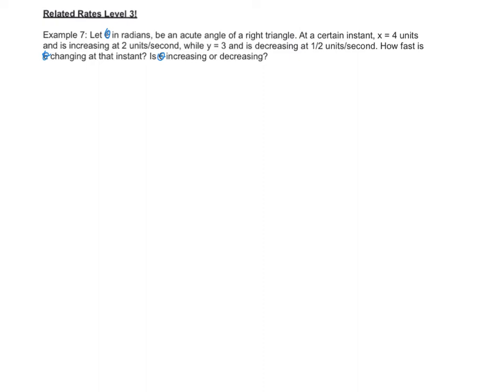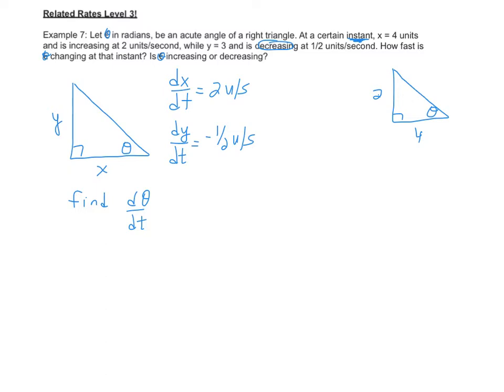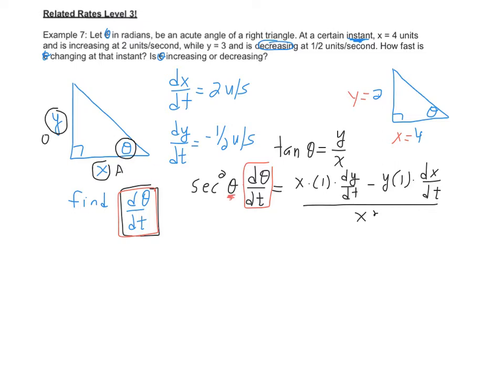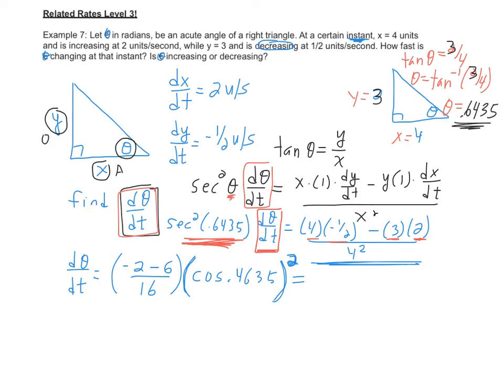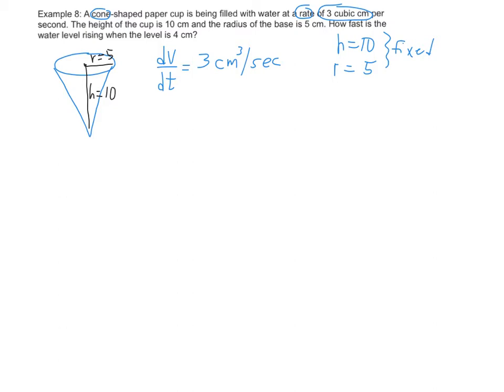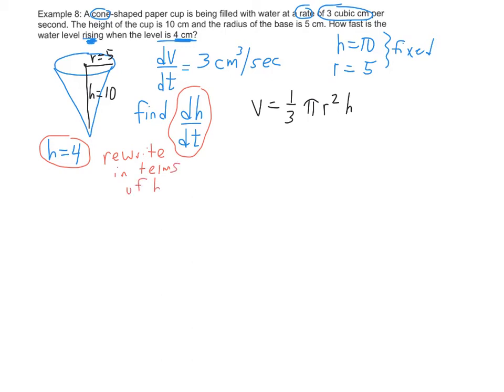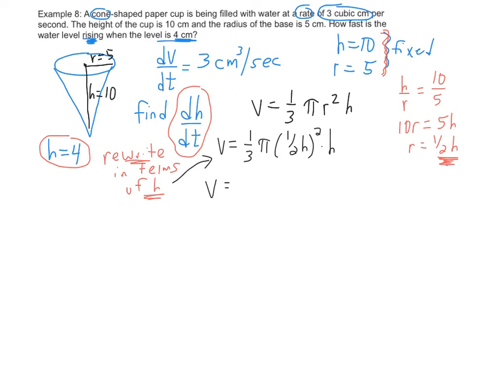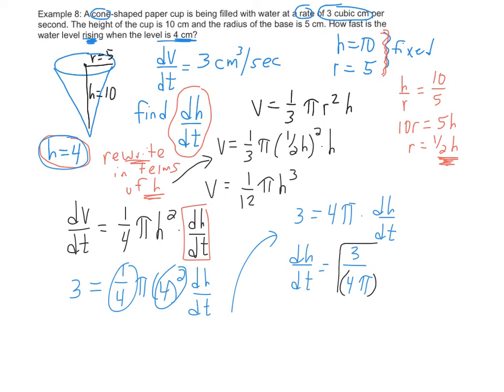Related Rates Level 3